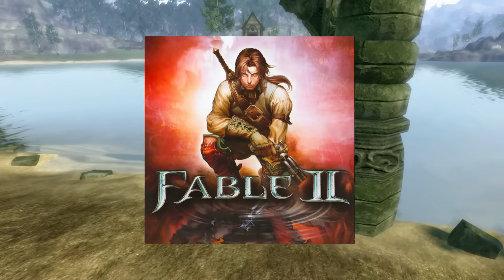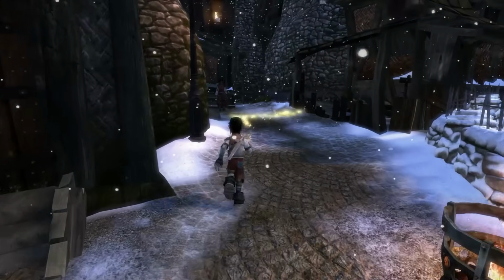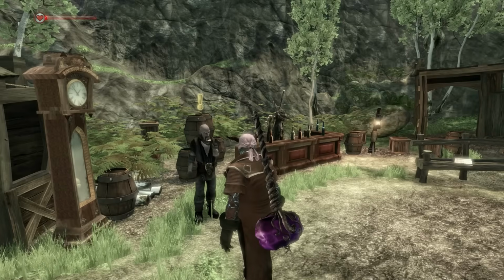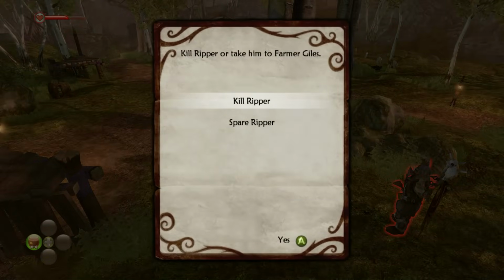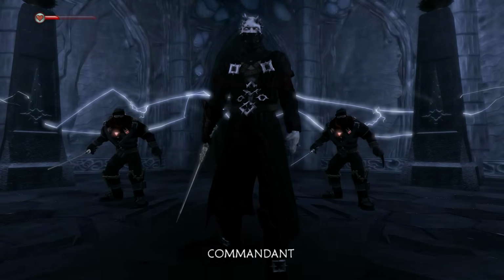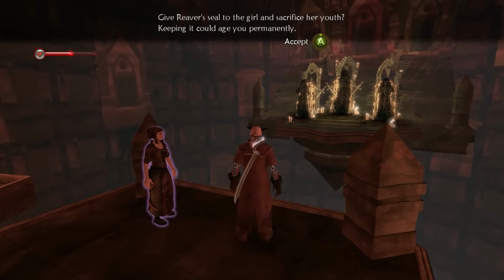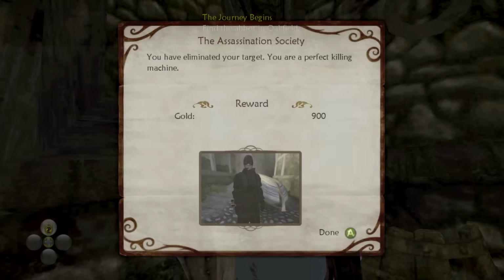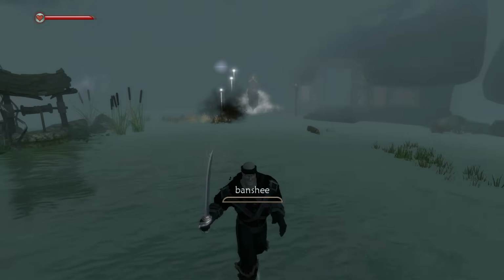Fable II | A Complete History and Retrospective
Install Raid for Free ✅ IOS/ANDROID/PC and get a special starter pack 💥 Available only for the next 30 days

Hey Dad, let's continue our Fable journey, with Fable II. Can Fable II live up to the first game? Can Fable II recreate the same level of morality and choice? Lets find out.

CHAPTERS
Intro 00:00
A New Beginning 03:52
Good Playthrough 19:10
DLC 1:07:51
Bad Playthrough 1:11:52
Final Thoughts 1:26:20